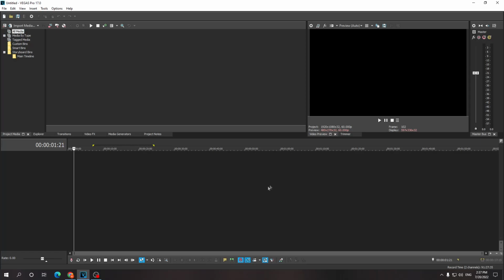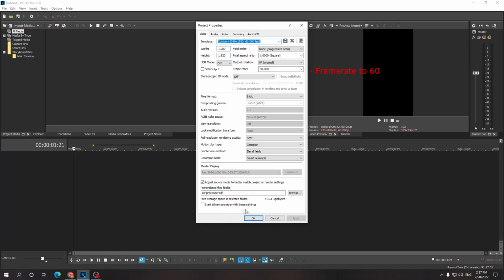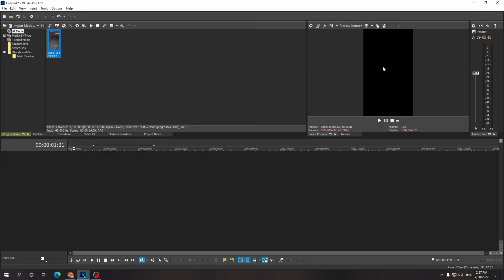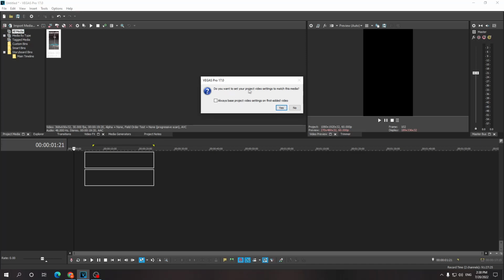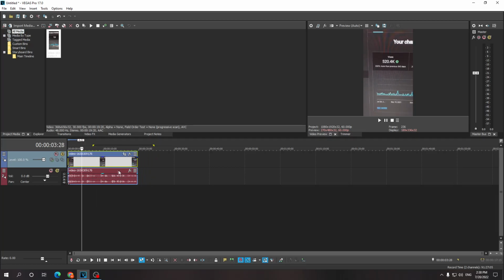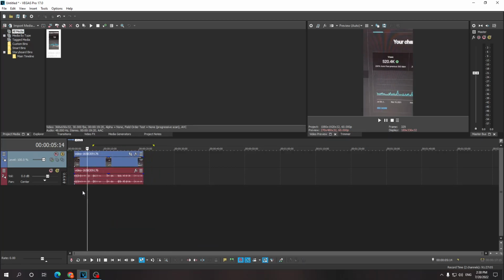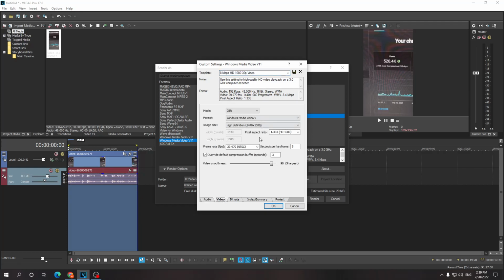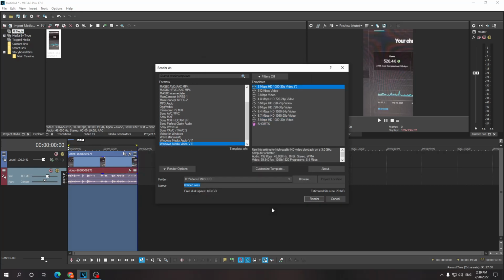HOW TO MAKE MY YOUTUBE SHORTS WITH SONY VEGAS VERTICAL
how to make YOUTUBE SHORTS WITH SONY VEGAS PRO 17.0. how to make youtube shorts on PC.